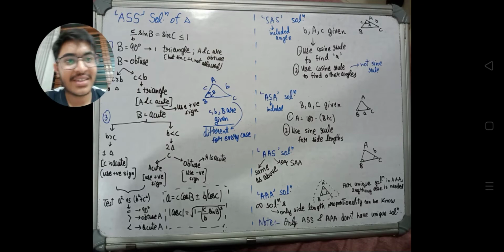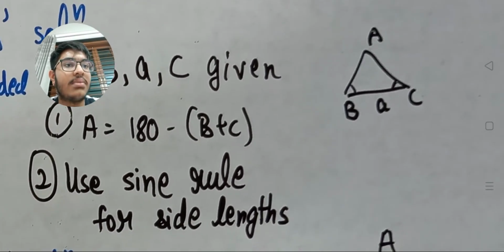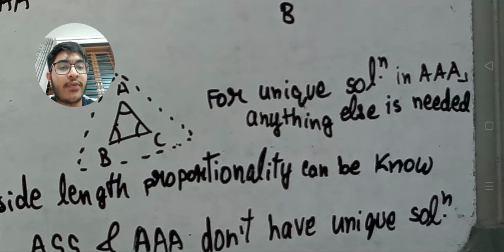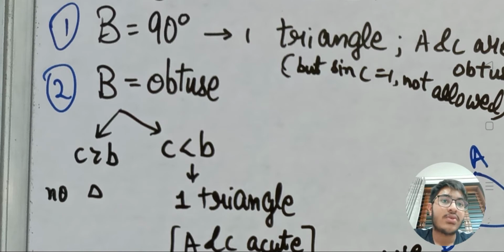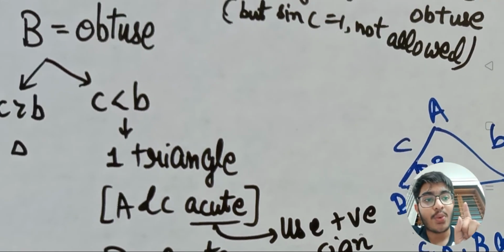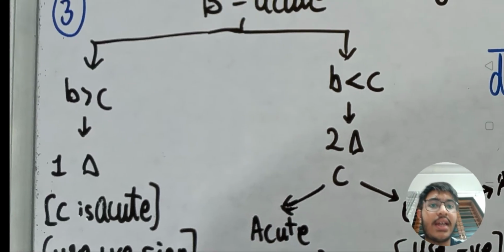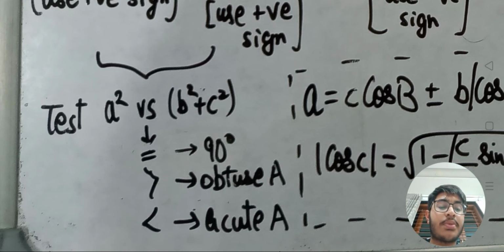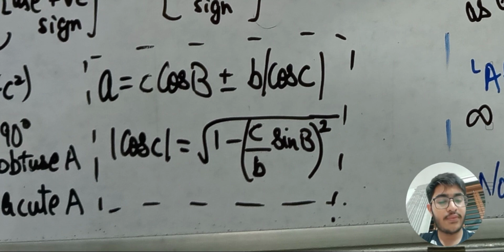Solution Of Triangles (not including properties) | Maths | Class 12 | JEE Mains | JEE Advanced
This is a video explanation on solution of triangles when some parameters are given and we have to find all the other parameters of a triangle.